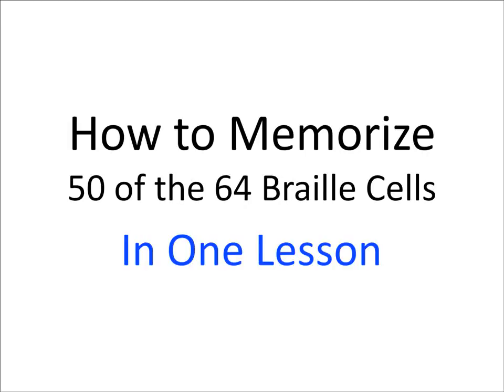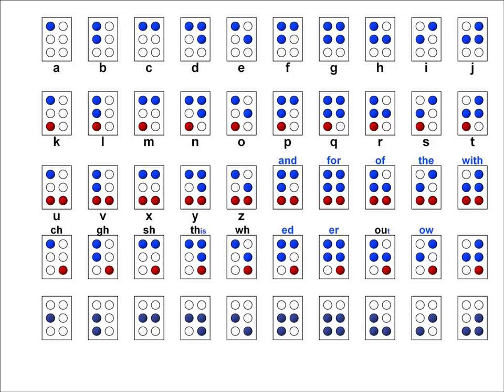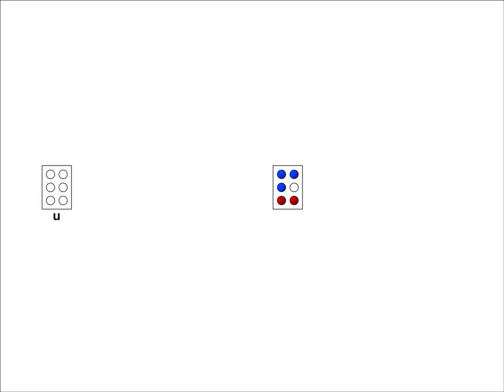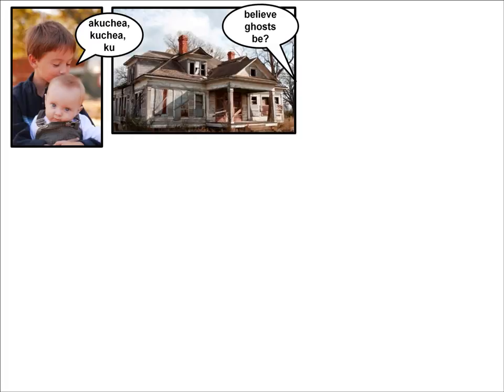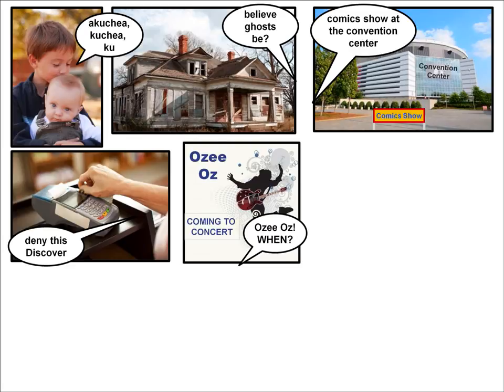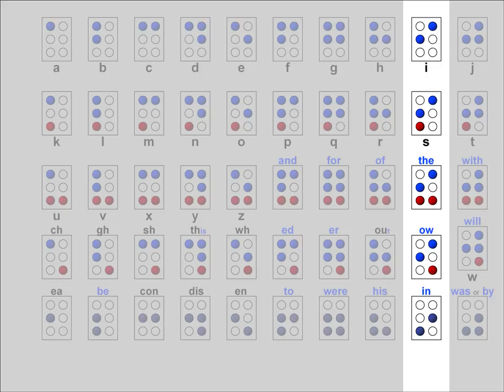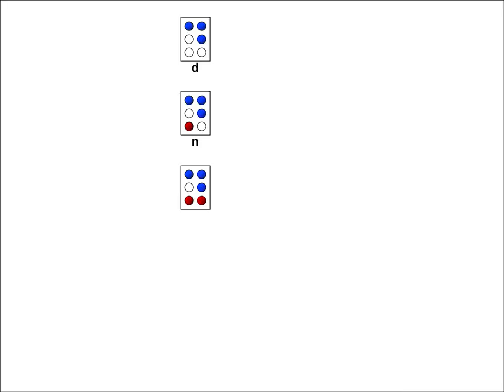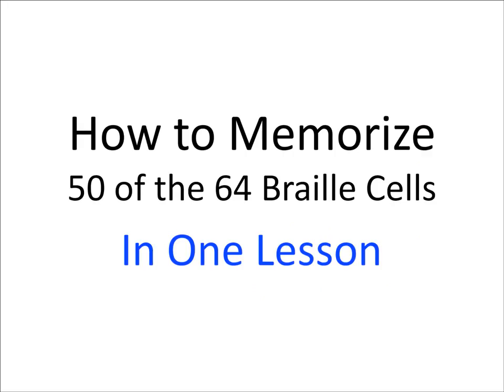Grade 2 Braille 1 7 How to Memorize 50 of the 64 Braille Cells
lazem nezaker